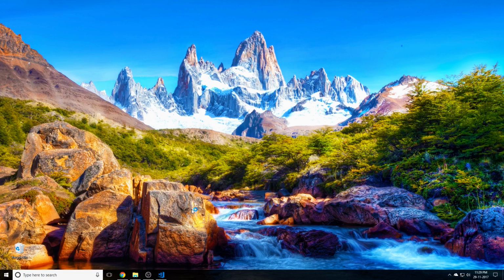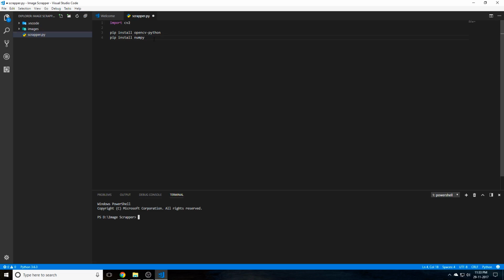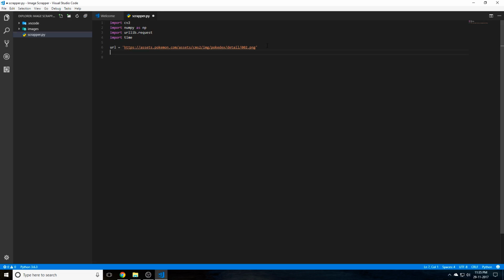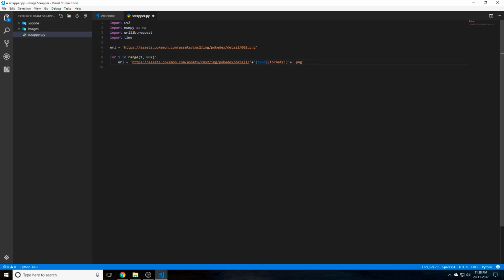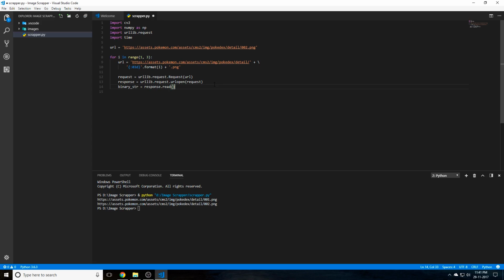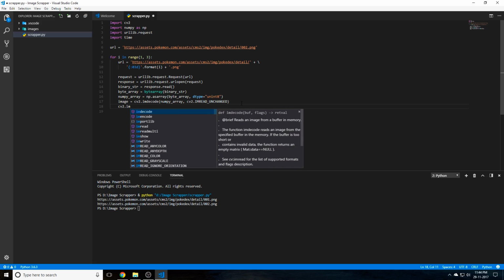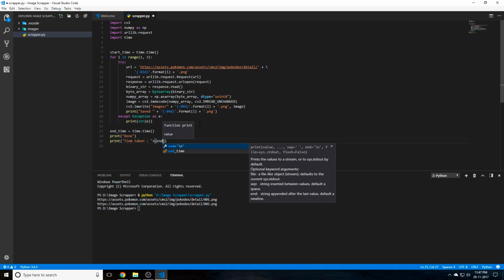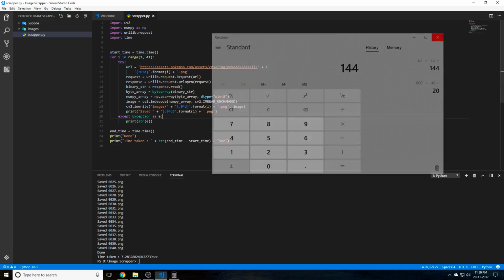Web Image Scraper(Pokemon Edition) - Python Tutorial | Part 1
A web scraper that will allow you to scrape any image or a set of images of the internet using python. Anyone with basic programming knowledge can follow along with this tutorial

Just a nice creative way to use programming for day to day stuff.

If you are looking for a more efficient way you can watch the next video that uses multithreading to speed up the process.

I read all your comments and I shall always give your feedback some serious thought :)

Other Links :
Using this I made a dataset on kaggle that you can find